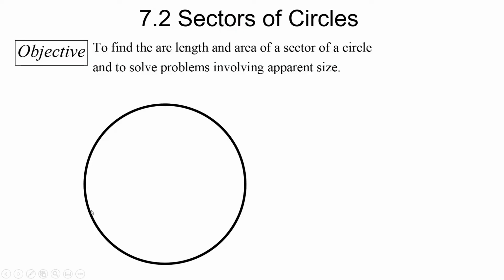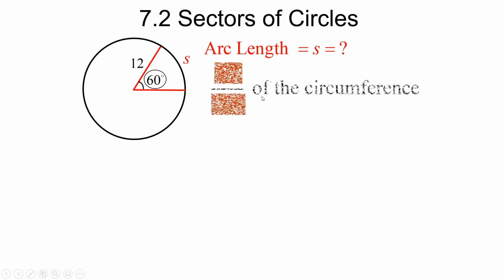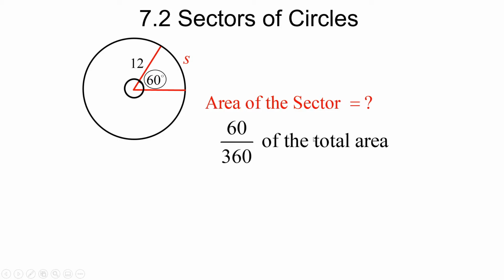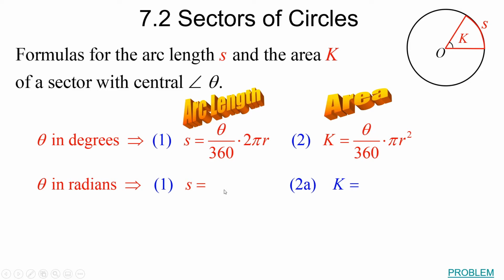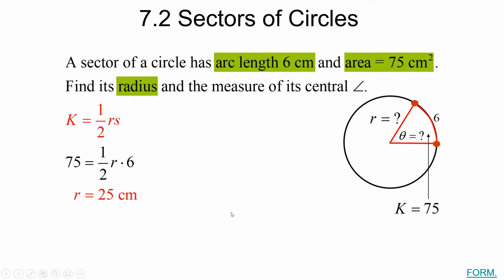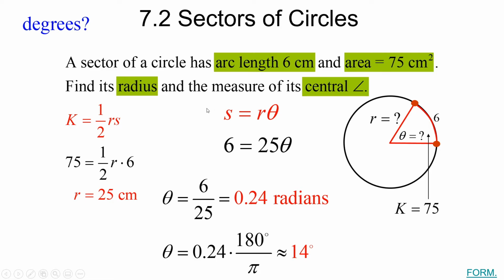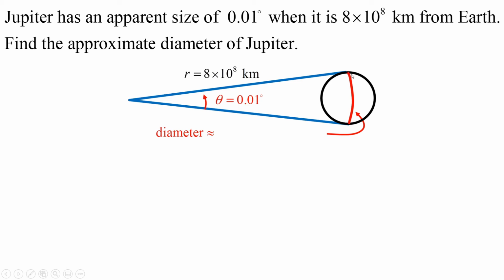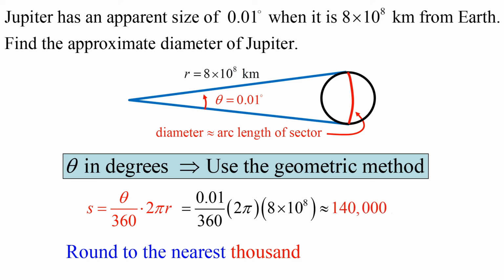Pre-Calculus - 7.2 Sectors of Circles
A presentation of 7.2 Sectors of Circles for Pre-Calculus.